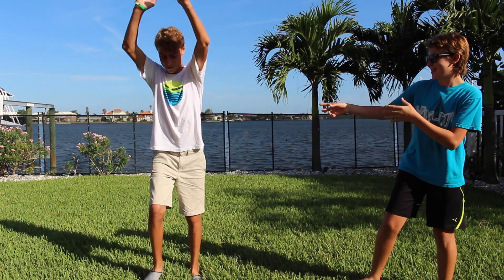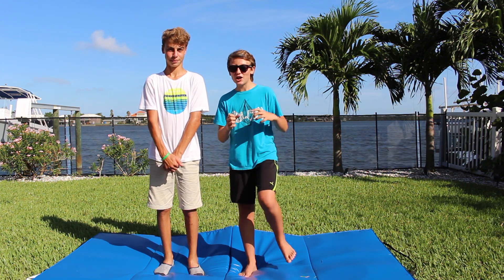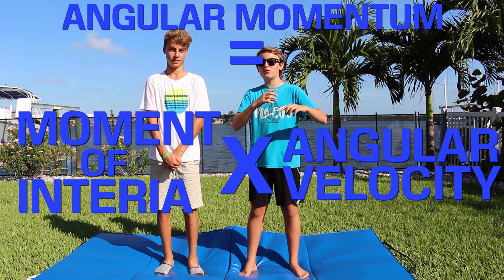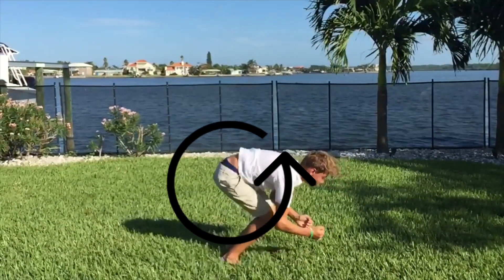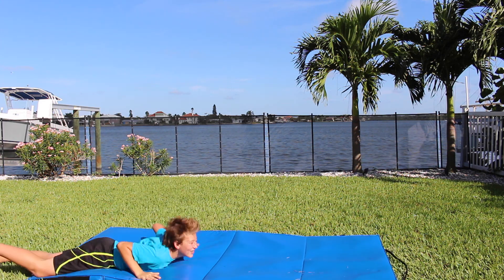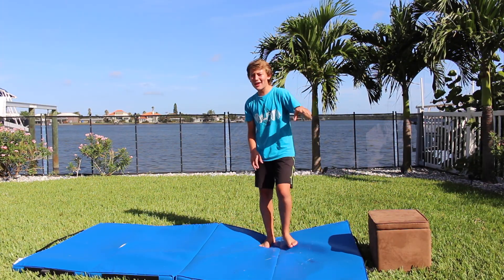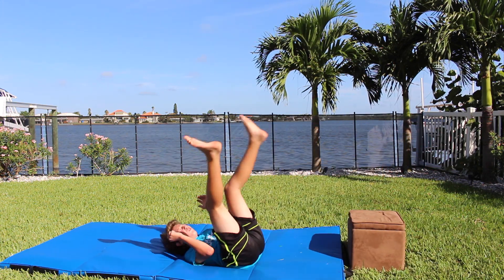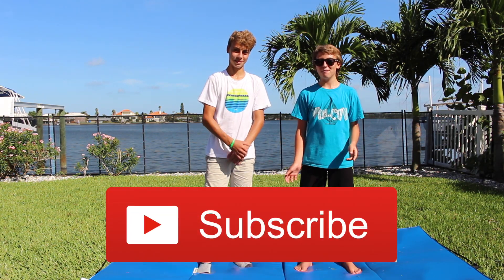The Physics of a Backflip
My friend Blake is really good a backflips, and I figured I could learn a thing or two about physics from his flips!

By Clicking on this Link I will get a Kickback from ANY Amazon purchase in the next 24 hours